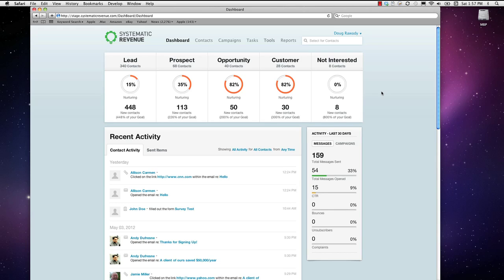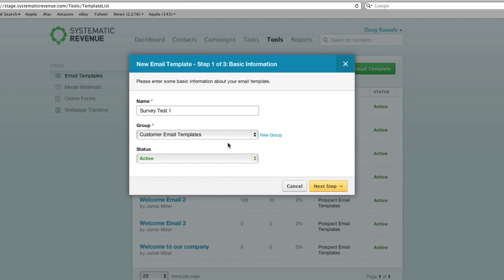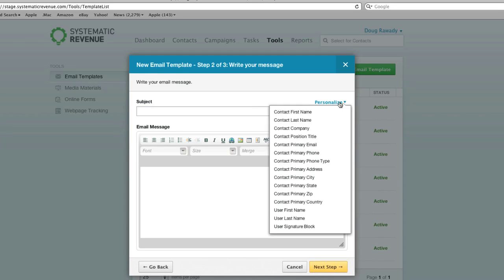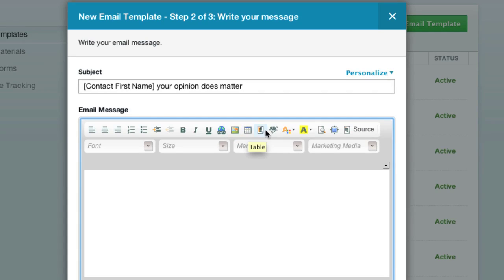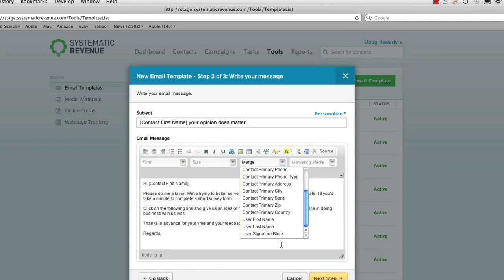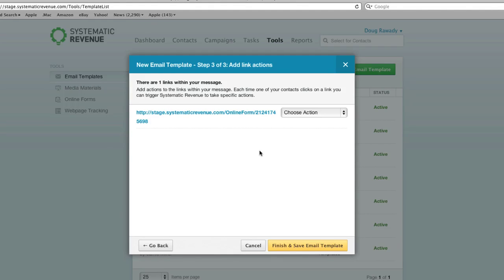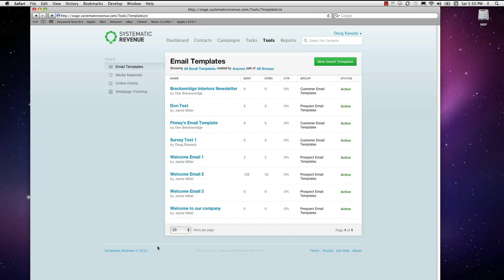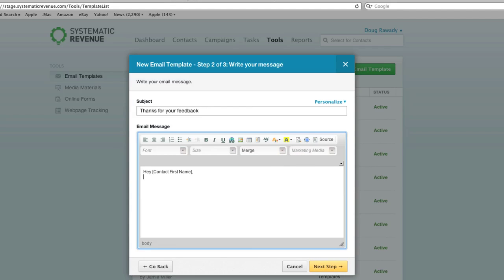SystematicRevenue_GettingStarted4_EmailTemplates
The fourth in a series of seven tutorial videos I recorded and produced in 2012 for Systematic Revenue - a powerful, easy to use marketing automation platform for small-to-medium-size businesses.